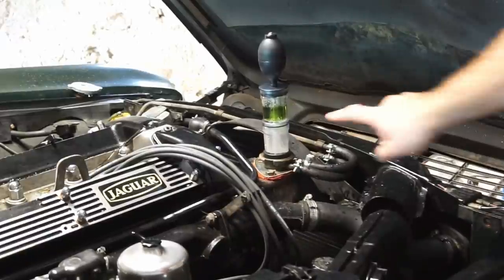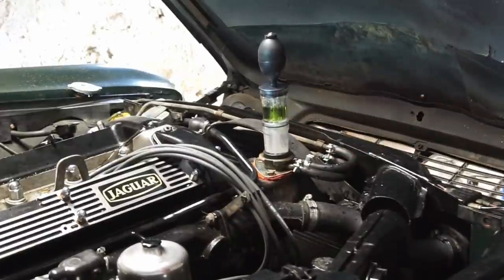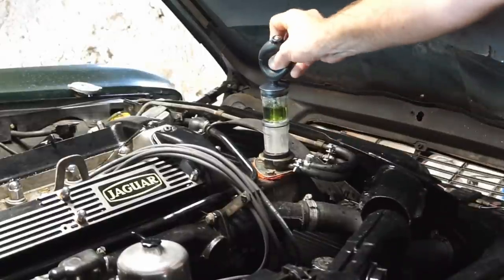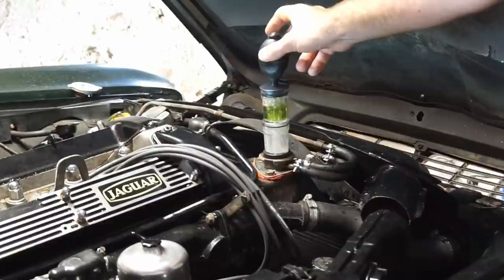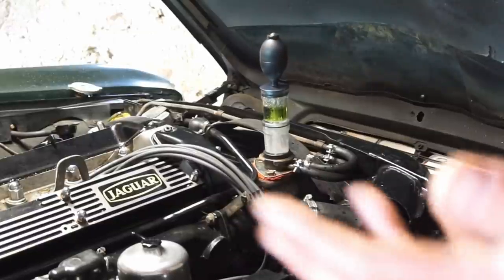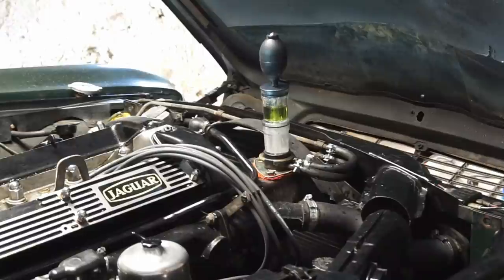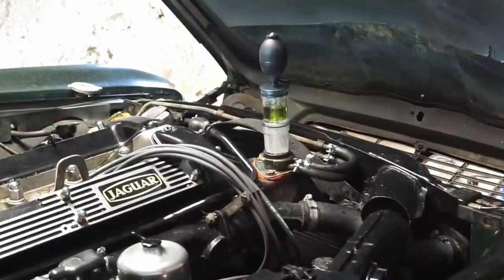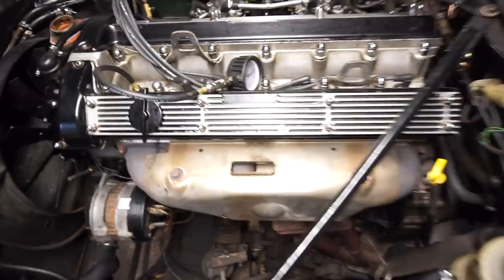Checking the Engine - Everything That's Broken on My Daily Driver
My daily driver 1975 Jaguar XJ6 is leaking coolant into cylinder 2. Before I disasemble the engine I want to find out everything thats wrong and see if I should restore the engine or find another one. That's why I'm checkin the engine and seeing everything that's broken on my daily driver.